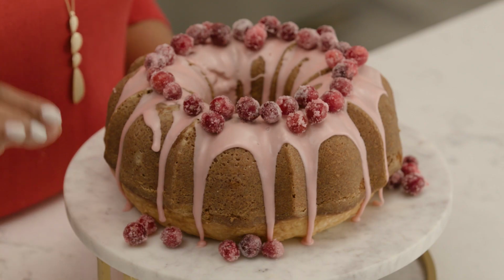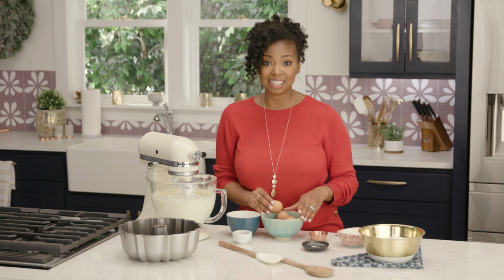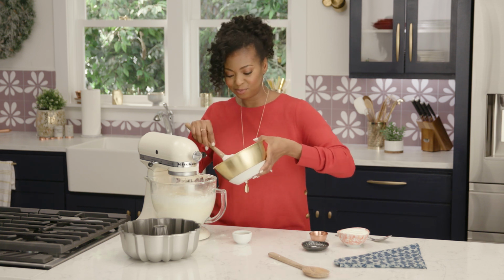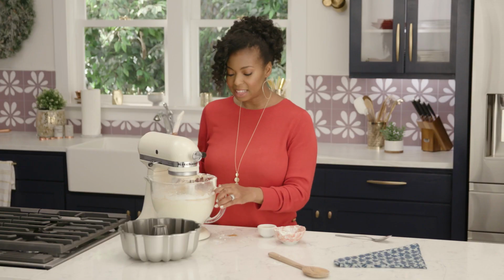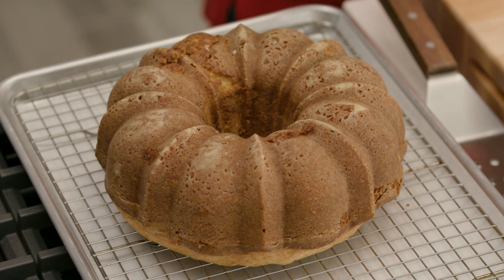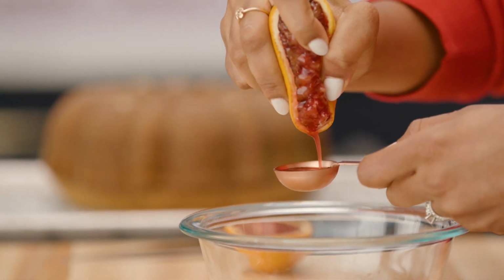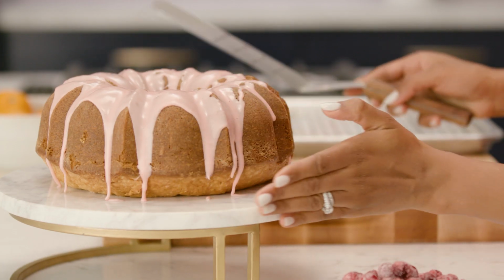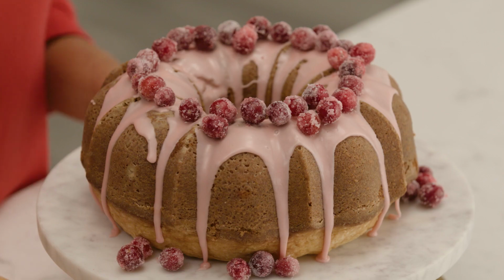Sour Cream Pound Cake with Blood Orange Glaze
I can't imagine a holiday season where I don't make my Big Mama's Classic Sour Cream Cake made with Daisy Brand . It's the perfect generational recipe that's wonderful to bake with the kids. This New Year's, I'm jazzing it up with a seasonal twist by adding a wonderfully vibrant and citrusy Blood Orange Glaze. Find the recipe on Tastemade now.